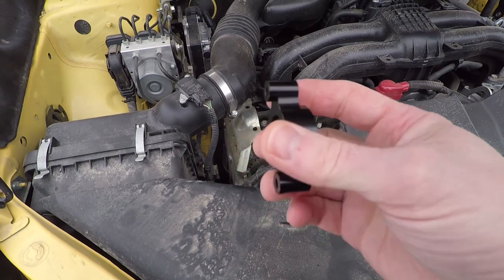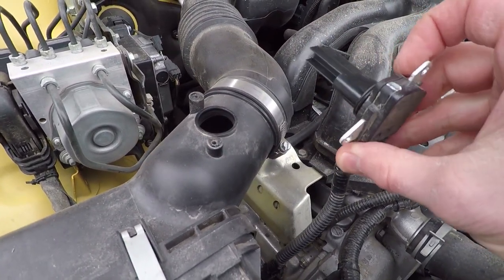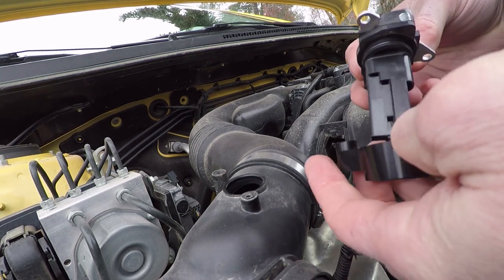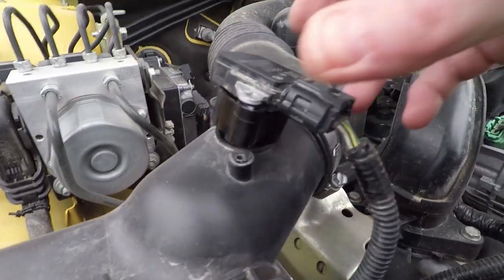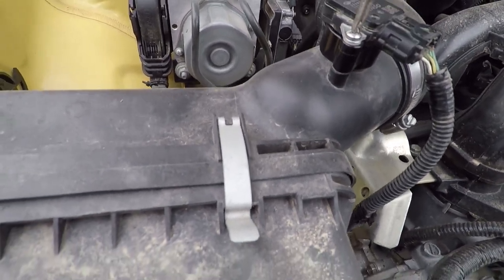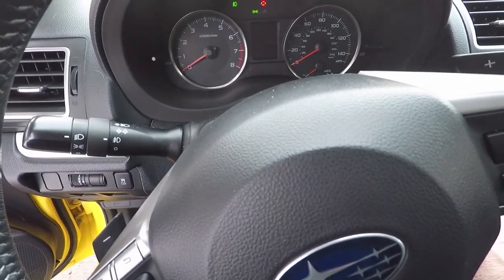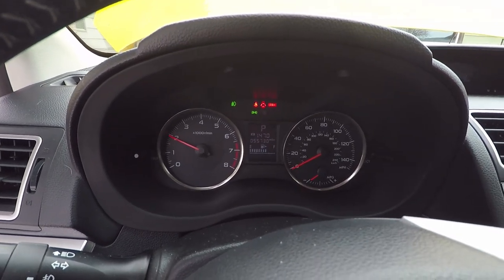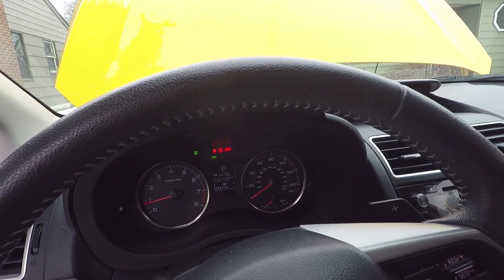2015 Subaru XV Crosstrek Crawford Eco Block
I installed a Crawford Performance Eco-Block Q2 on my wife's 2015 Subaru XV Crosstrek.  We are trying to help with the gas mileage and maybe a performance bump as well.  The price was good and the install very easy.

If interested in purchasing any AMSOIL products, I am a dealer and you can pick some up at the site below.

Instagram and twitter @jwcmotorsports